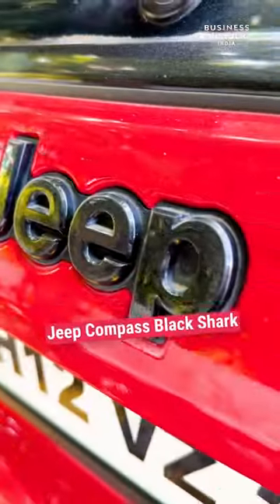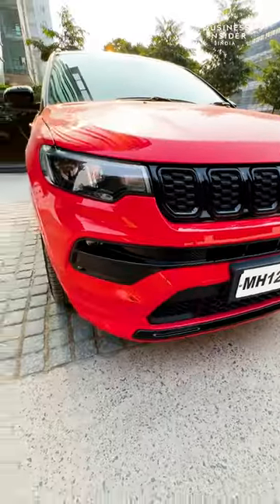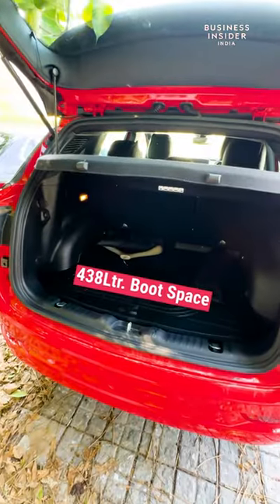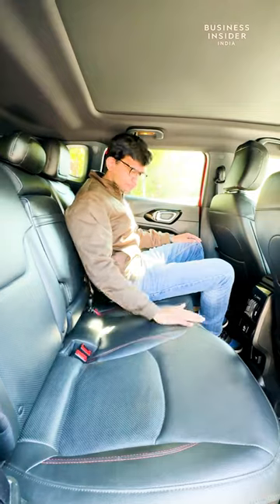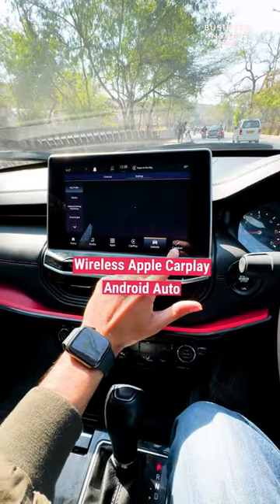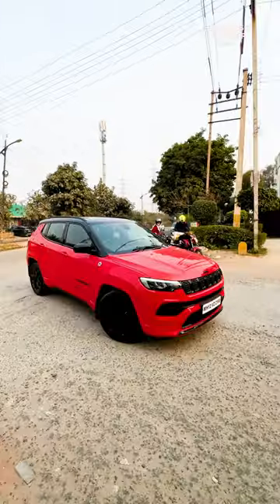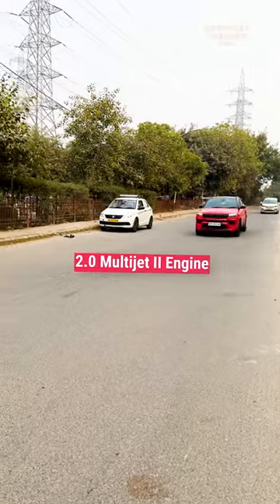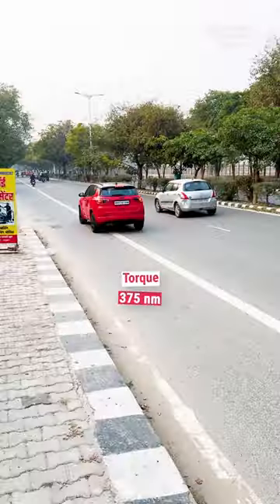Jeep Compass Black Shark Tour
Jeep compass black shark might be the best jeep for all! The car powered by 2.0 Jet Diesel Engine is powerful and defines what raw performance can be. The car is also feature rich including an AI Chatbot.